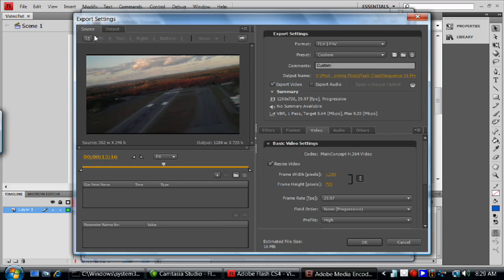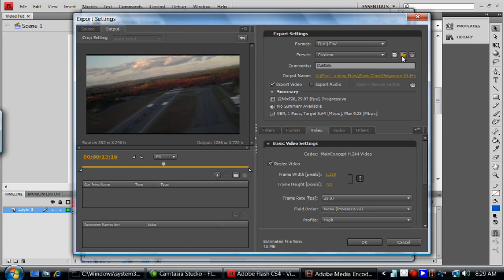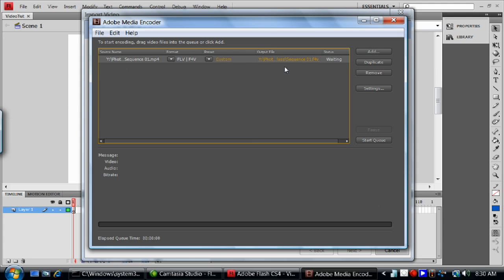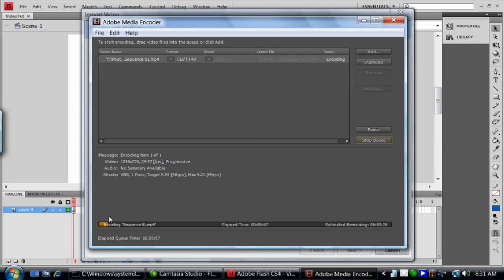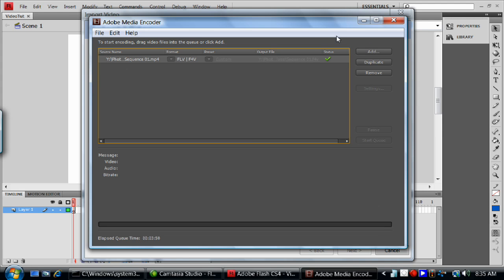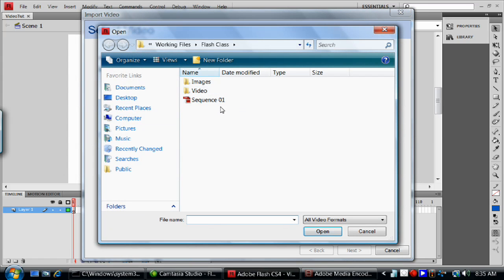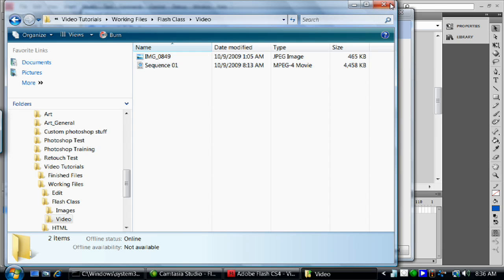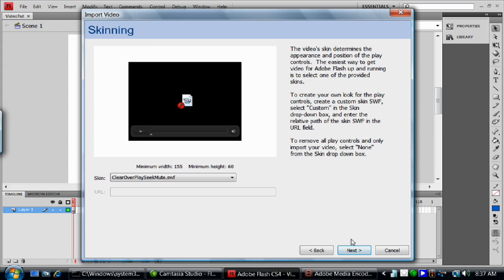Flash Intro P3 3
In this video I discuss processing your video file using the Adobe Media Encoder and loading it into Flash